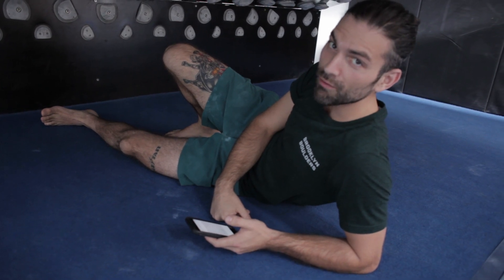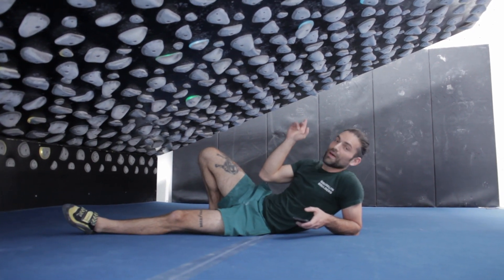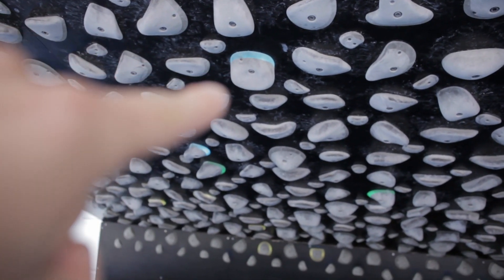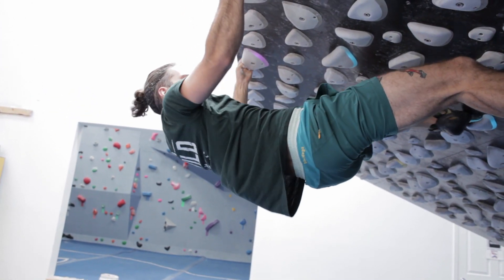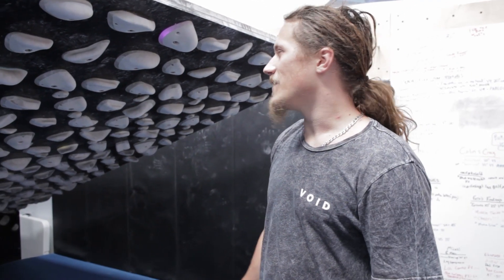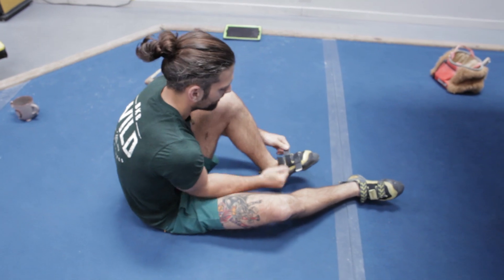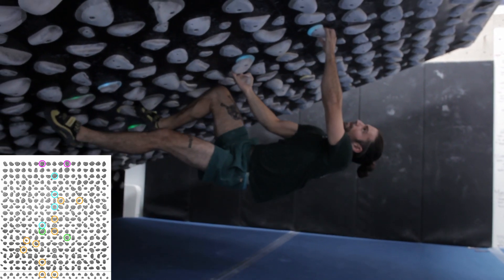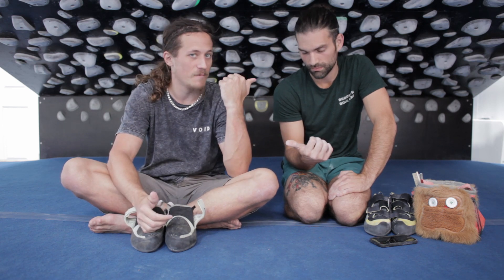Climbing the Kilter Board - Setting and Sending a Boulder at 70 Degrees.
We are lucky to have our Kilter Board. After being shut down during our first Kilter video, we have decided to route set a boulder we can send at 70 degrees! Spoiler alert, we send it.

Credits:
Video shot and edited by John Bearce and Nick Longo
Art by Marilee Bearce and Jordan Serra